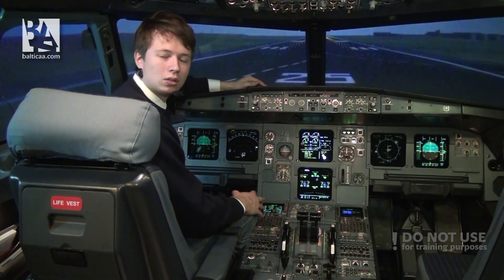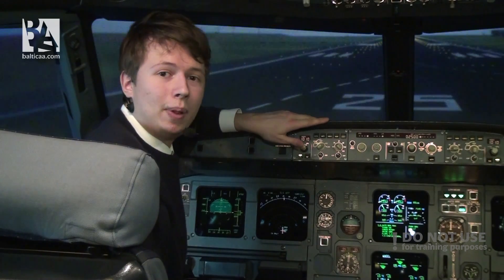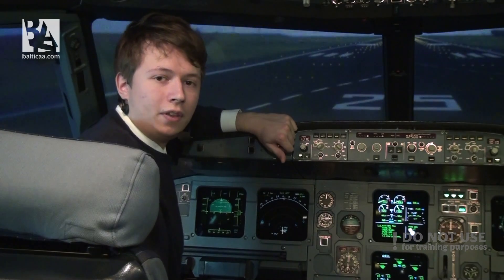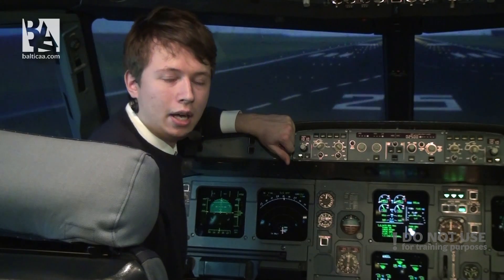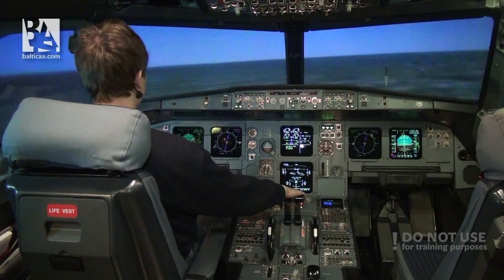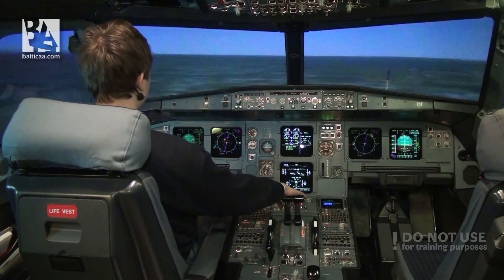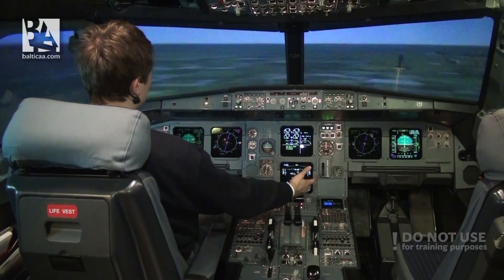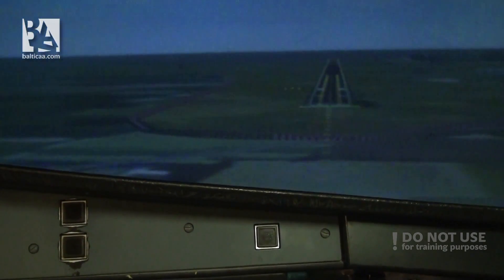Cross - wind take - off and landing on a Airbus A320. Baltic Aviation Academy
Baltic Aviation Academy has received many requests on video showing cross-wind flight. Once again Pranas Drulis, ATPL Integrated student, shows how properly conduct take - off and landing in cross - wind circumstances on Airbus A320 Full Flight Simulator.